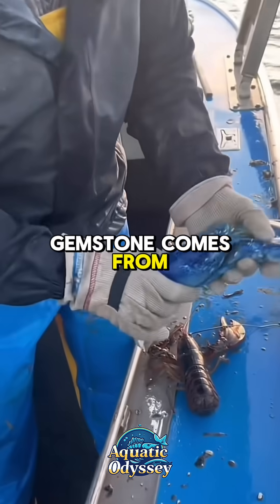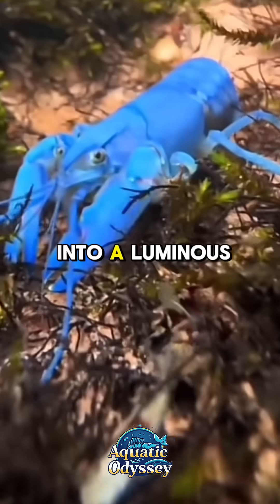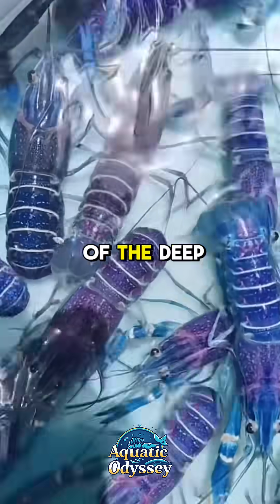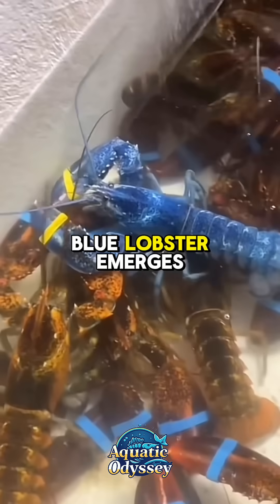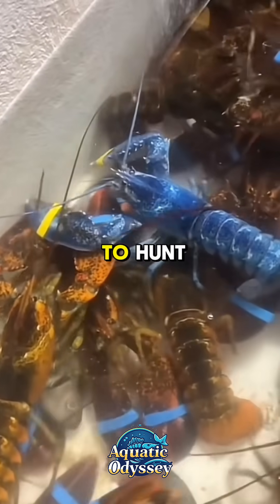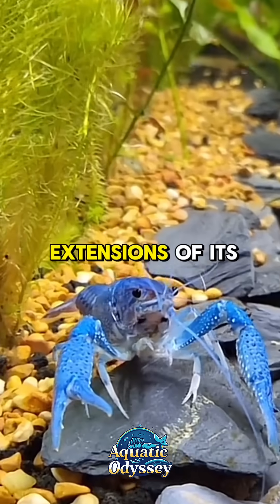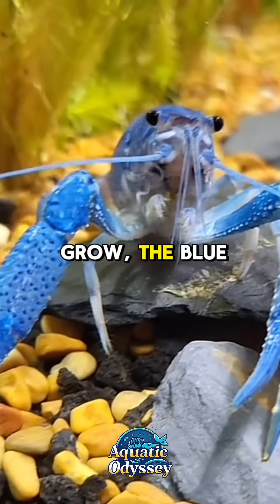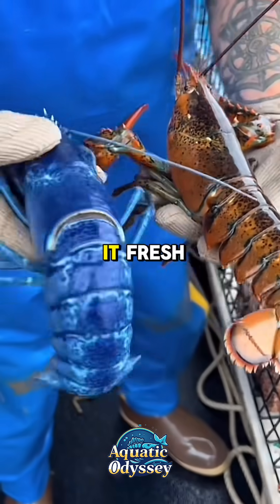The Blue Lobster — The Ocean’s Rarest Treasure 💙🦞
Deep beneath the waves hides one of the rarest and most stunning creatures ever discovered — the Blue Lobster.

With a brilliant sapphire shell caused by a rare genetic mutation, blue lobsters are found only once in every two million. Their vibrant color makes them look almost unreal, like a jewel crawling across the seafloor.